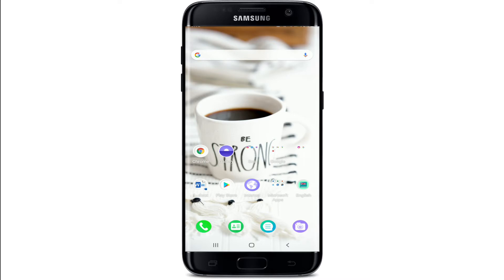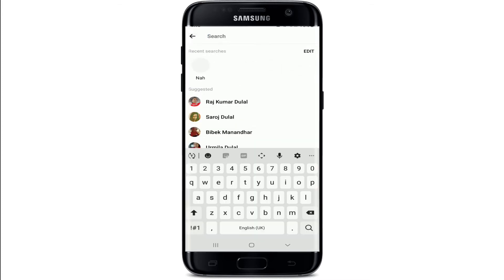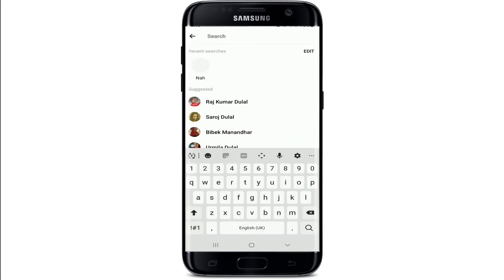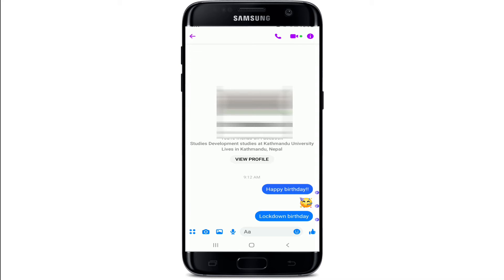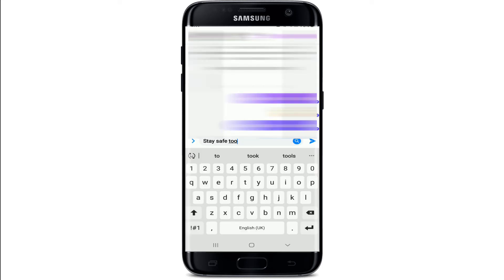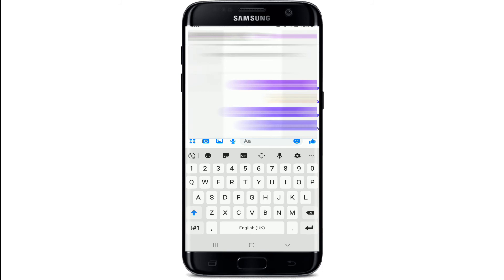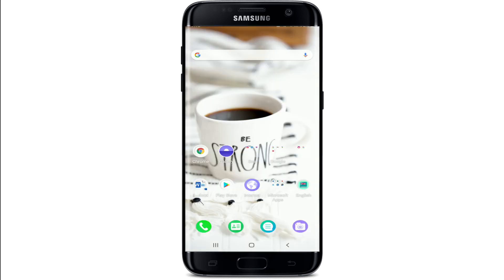How to View Archived Message on Facebook Messenger App? Archive FB MSG